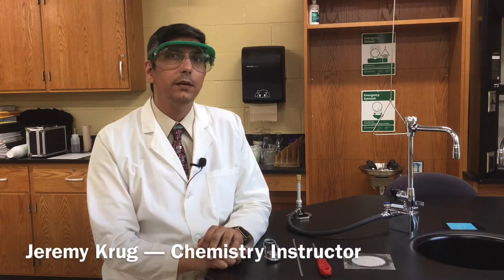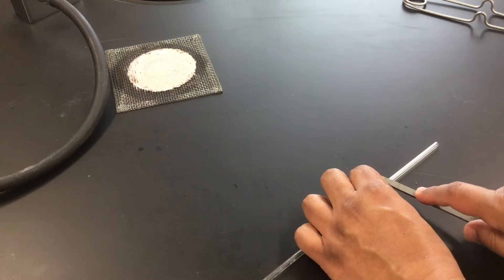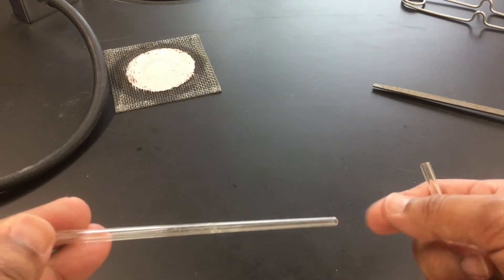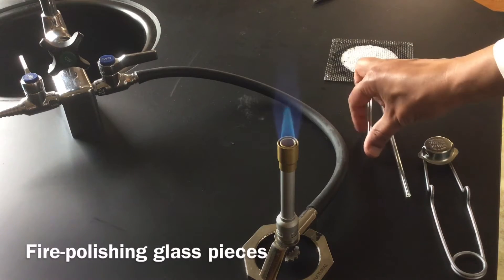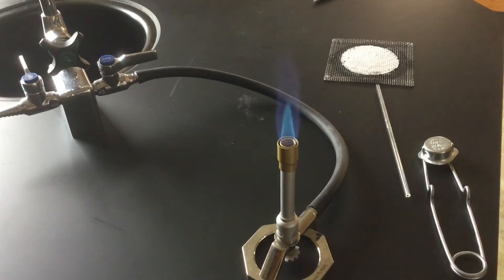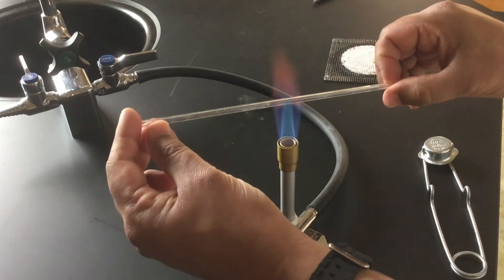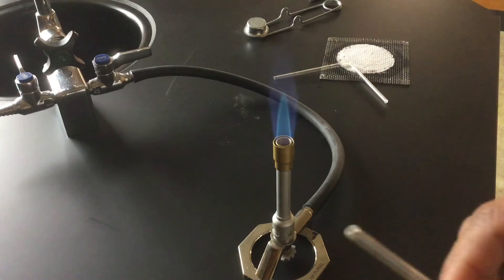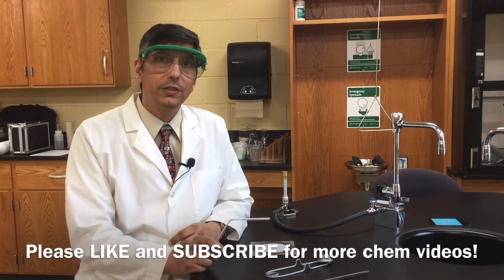How to Fire Polish and Bend Glass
In this video, Mr. Krug shows how to break glass correctly using a steel file, how to fire-polish sharp ends of glass, and how to bend glass using a Bunsen burner (or Tirrill burner) flame.

00:00 Introduction
00:32 How to Score Glass with a Steel File
01:12 How to Break a Glass Piece Correctly
01:53 How to Fire-Polish the Glass Pieces
03:45 How to Bend Glass Using a Bunsen burner
05:38 Conclusion